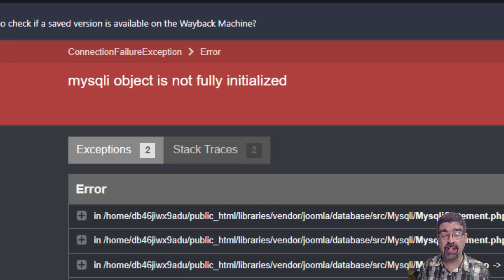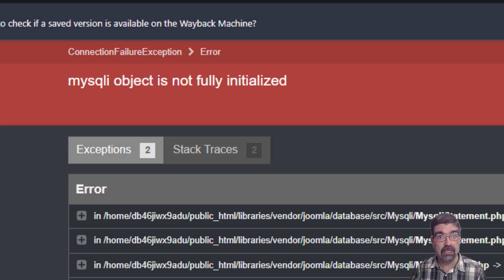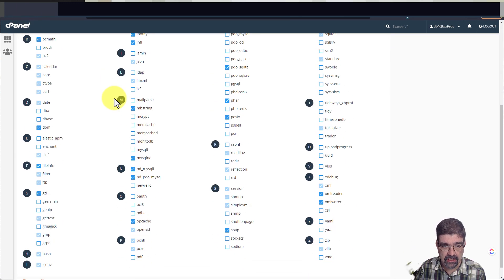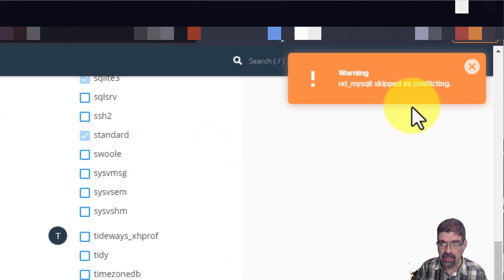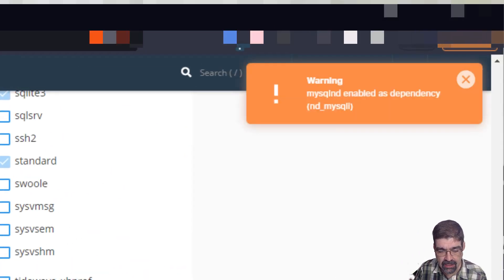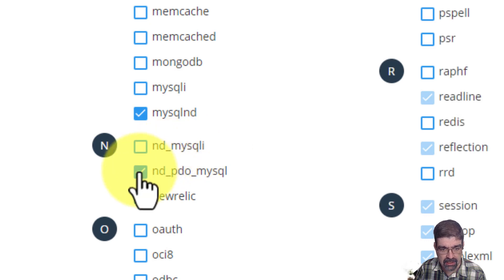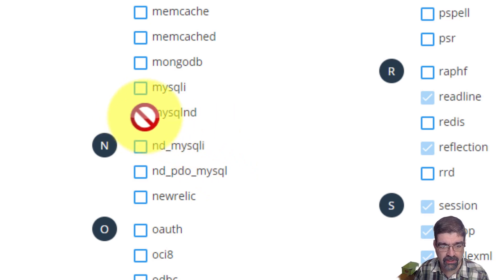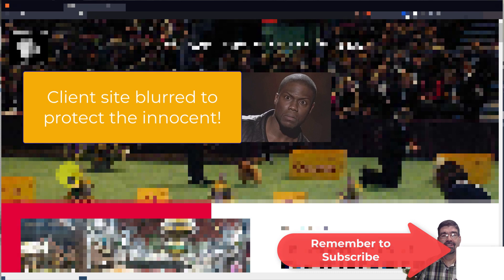mysqli object is not fully initialized Joomla error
If your Joomla site is showing a "mysqli object is not fully initialized" error, this might be the fix you are looking for.